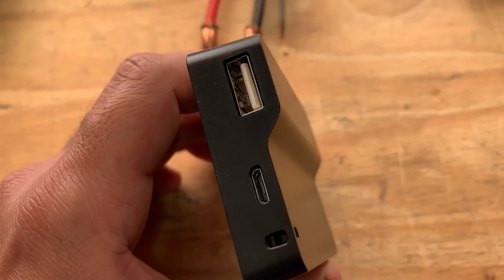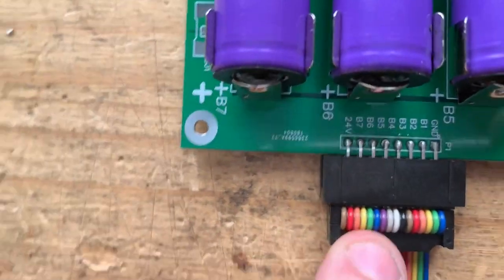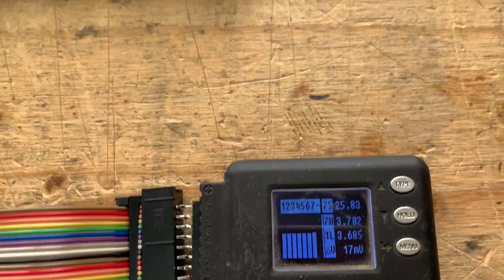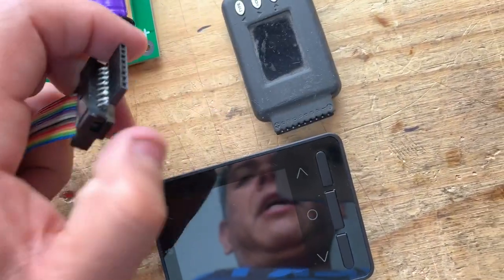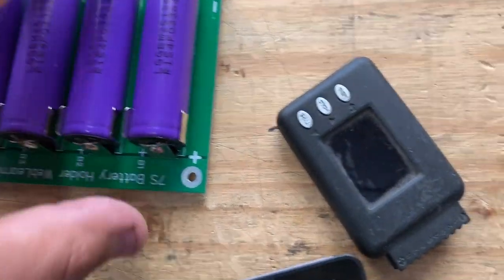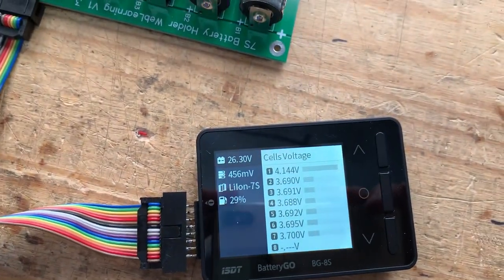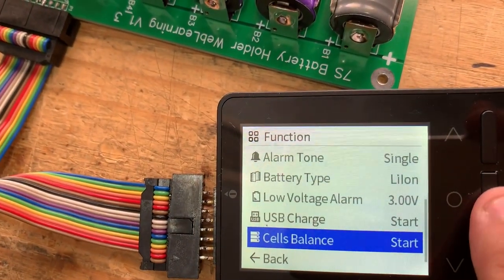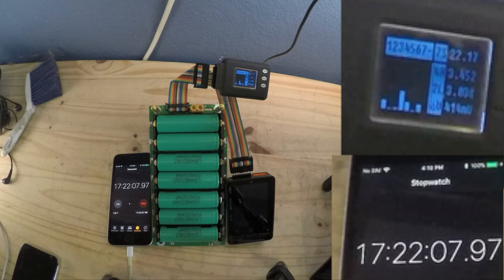ISDT Battery GO BG-8S Battery Monitor and Balancer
FAQ:
4) Where Can I buy Solar Panels?   Flexible
7) What is the best fuse wire? I only use 1/8w resistor legs
8) Why not use Supercapacitors?